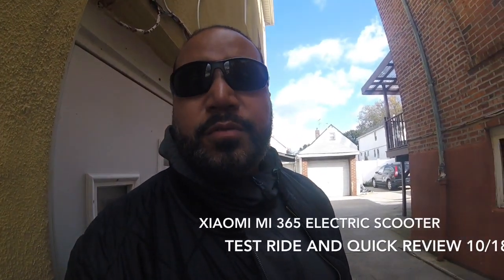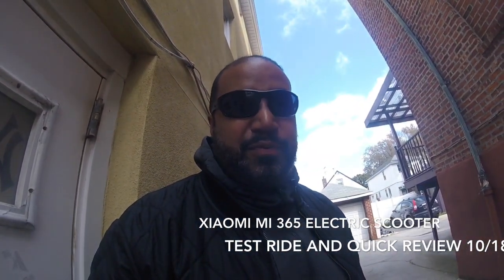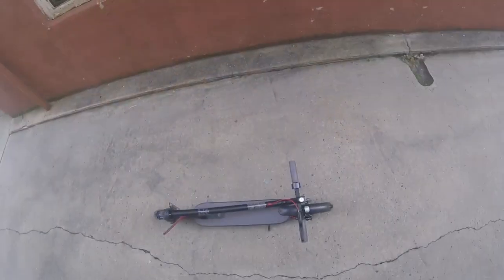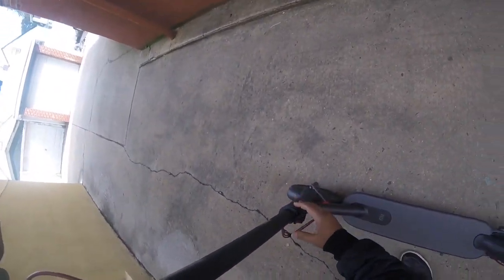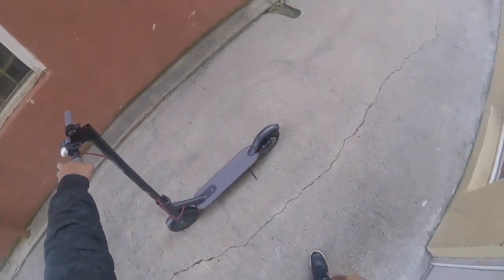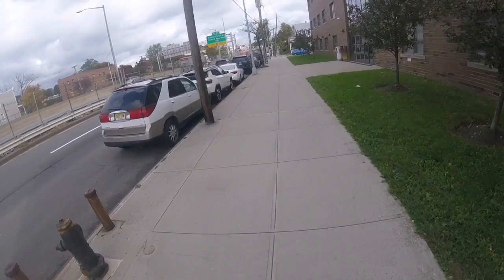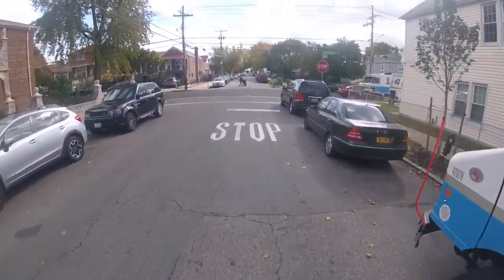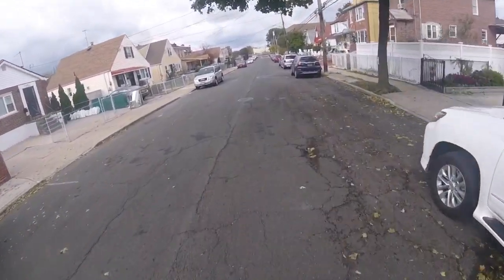XIAOMI MI 365 Scooter review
Finally ordered my electric scooter from Amazon.